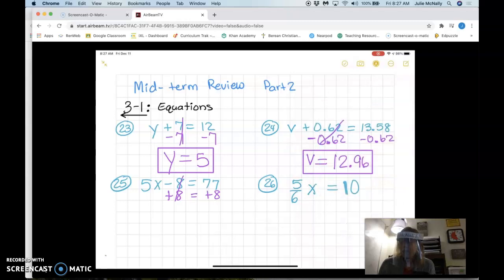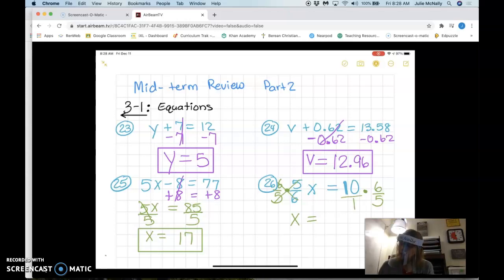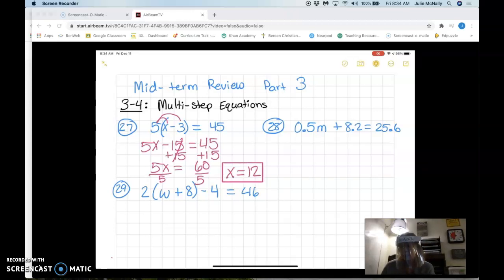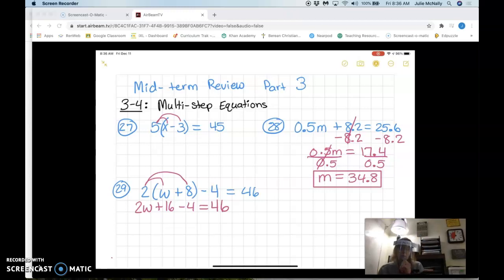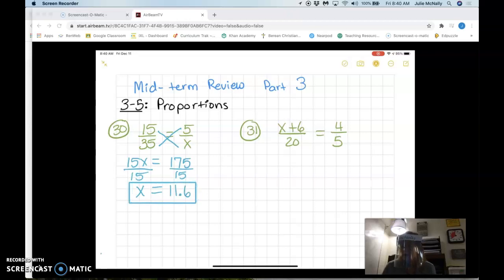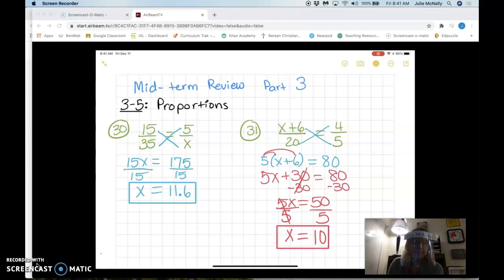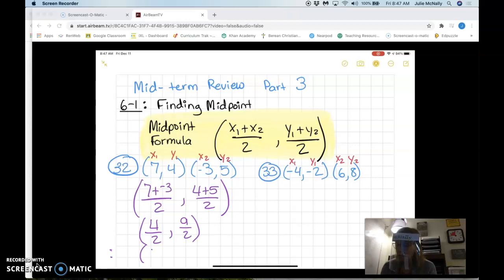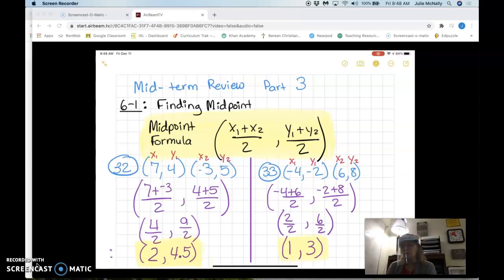Mid-term REVIEW Part 3 (MfCR)